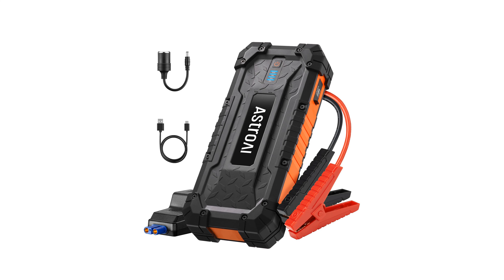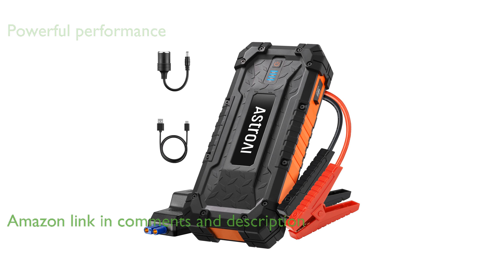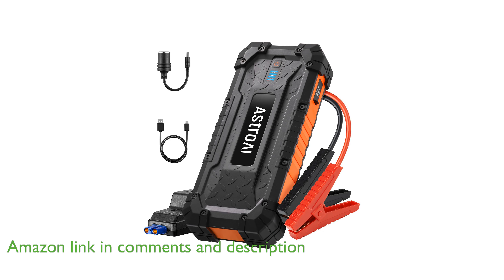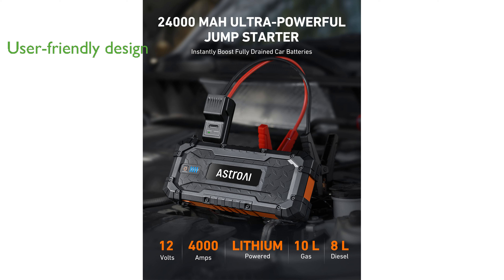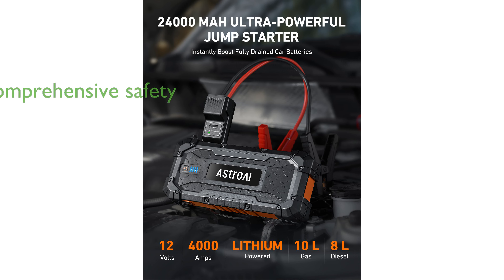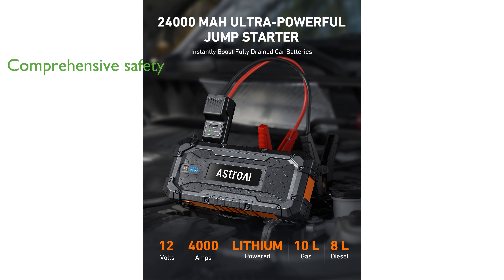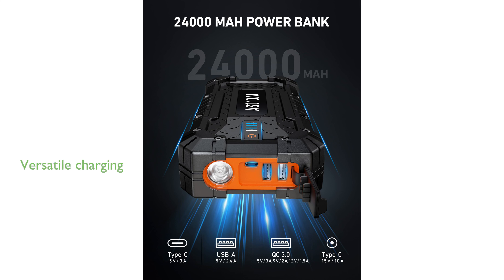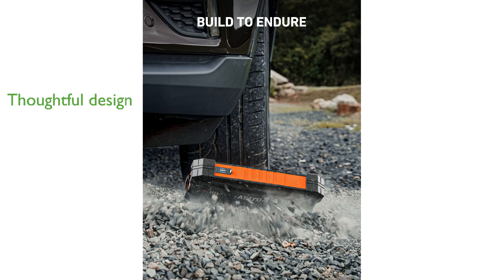REVIEW (2024): AstroAI S8 Ultra Jump Starter. ESSENTIAL details.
The AstroAI S8 Ultra Jump Starter is a robust device that delivers an impressive four thousand amperes of current, making it capable of reviving even the most drained car batteries.

It is designed to be user-friendly, featuring smart jumper cables with intuitive indicators that ensure a seamless and safe jump-starting process.

Safety is a top priority with this jump starter, offering ten comprehensive safety protections, including reverse polarity and overcurrent protection, making it reliable in various conditions.

This device is highly versatile, equipped with multiple ports including USB and Type-C, allowing it to charge a wide range of electronic devices and power car accessories.

The AstroAI S8 Ultra is thoughtfully designed with high-quality internals and smart battery indicators, ensuring powerful performance and ease of use.

Perfect for roadside emergencies, this jump starter also features a built-in flashlight with three modes, making it incredibly useful during nighttime operations.